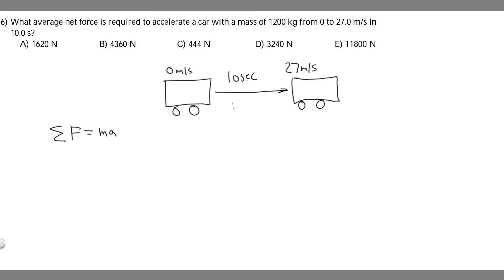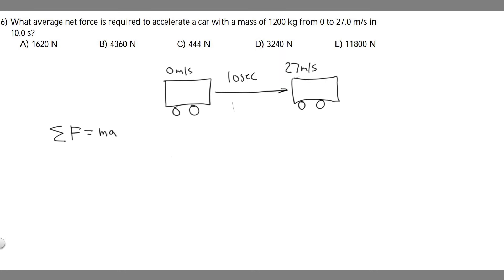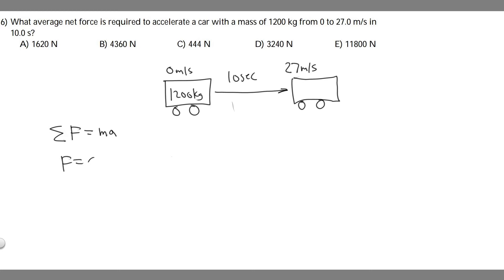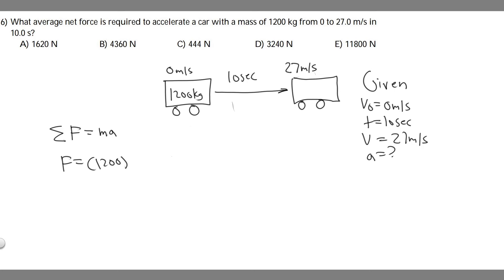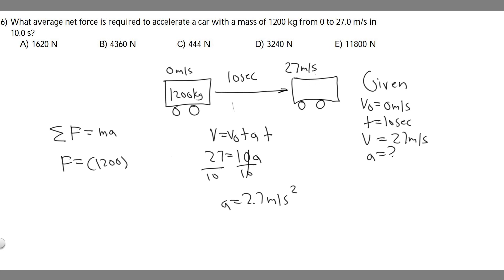What average net force is required to accelerate a car with a mass of 1200 kg from 0 to 27.0 m/s in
What average net force is required to accelerate a car with a mass of 1200 kg from 0 to 27.0 m/s in 10.0 s? A) 1620 N B) 4360 N C) 444 N D) 3240 N E) 11800 N .